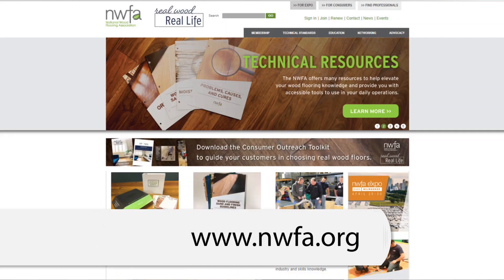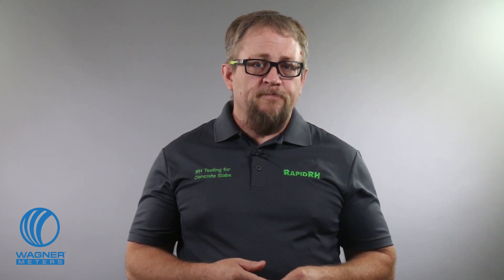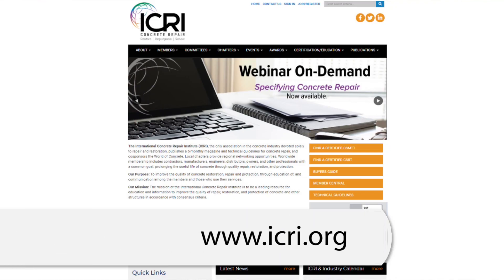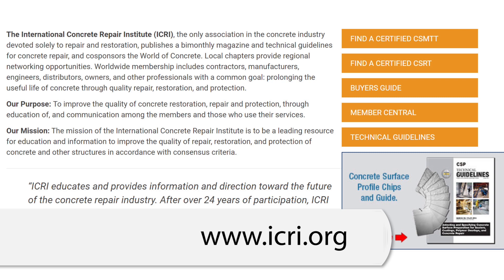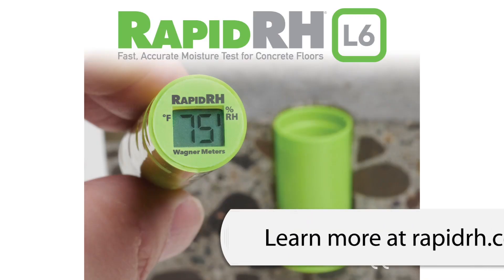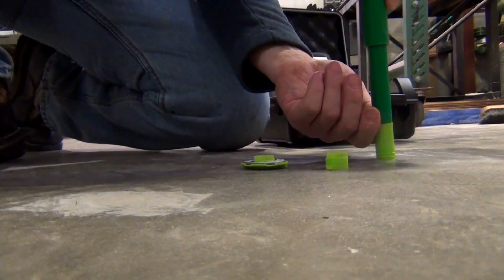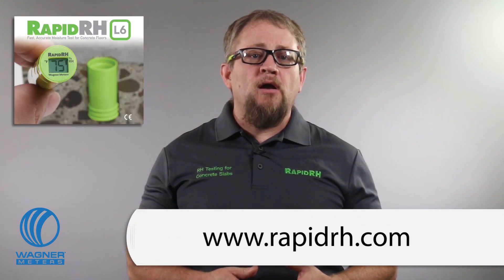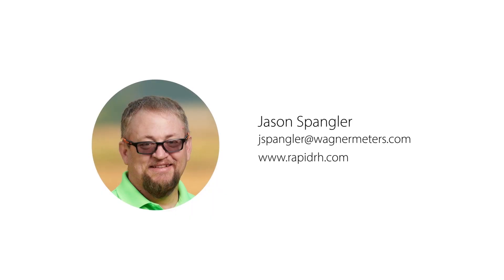Wood Floor Buckling: What To Do & How To Prevent with Rapid RH L6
Wood floor buckling can be a homeowner's nightmare. Often, the root cause lies beneath: in the concrete slab subfloor releasing excess moisture into your beautiful wood planks. In this video, join Jason Spangler as he delves deep into the world of wood floor moisture issues and introduces us to the magic of the Rapid RH® L6.

What You'll Discover:
- The science behind why wood floors buckle and the role moisture plays.
- How Rapid RH® L6 provides a swift and efficient solution to pinpoint potential moisture problems in your concrete subfloor.
- Practical steps and tips on preventing wood floor buckling and ensuring the longevity of your flooring.

Buckling doesn’t just affect the aesthetic appeal of your floor; it's a sign of underlying issues that can lead to long-term structural damage. Equip yourself with the knowledge to tackle this head-on and ensure your wood floors remain pristine and buckling-free.

This video is for you if you're a homeowner, flooring professional, or just someone passionate about home improvement. Click play and be part of the journey to safeguarding and preserving the charm of wooden floors.

Read some great articles related to hardwood floor buckling.